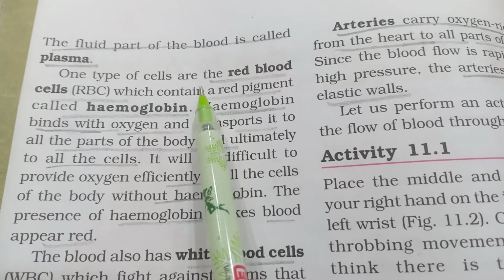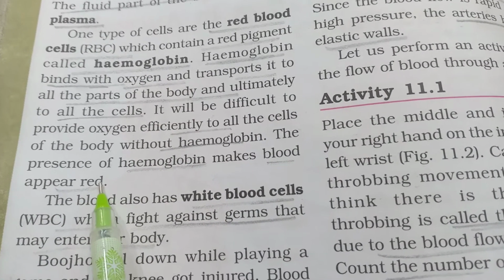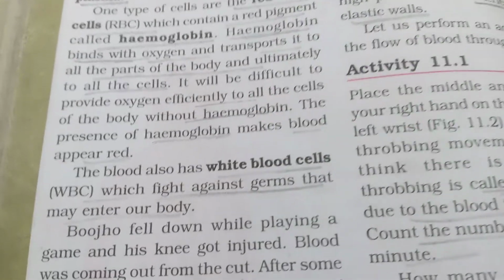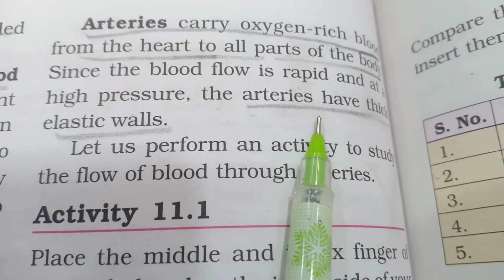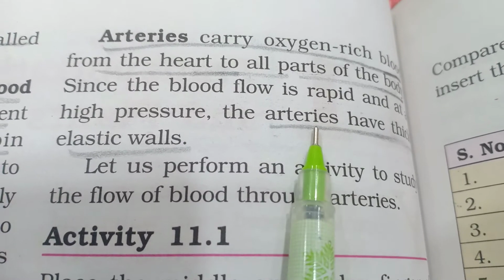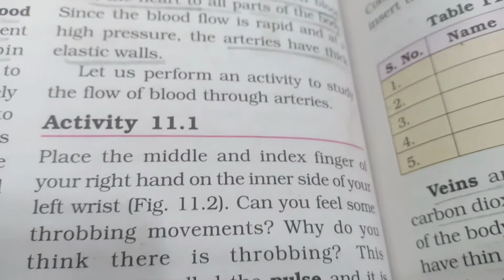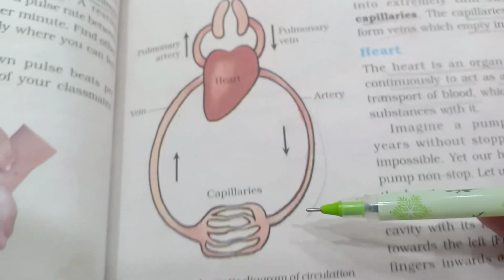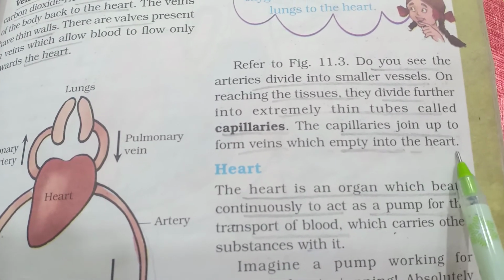ch.11 transportation 3-11-20